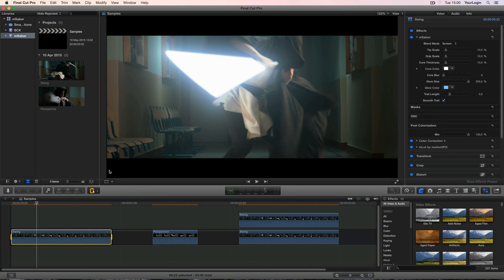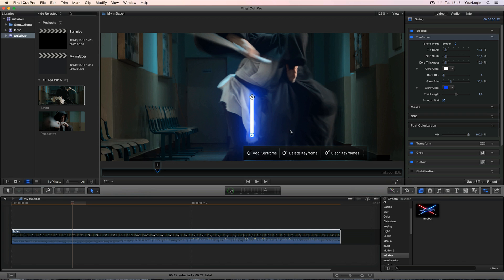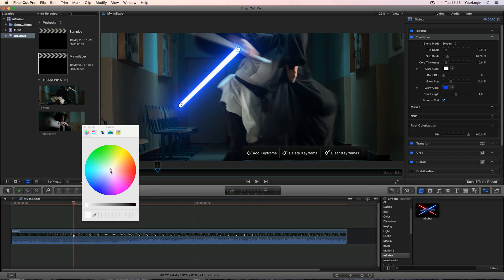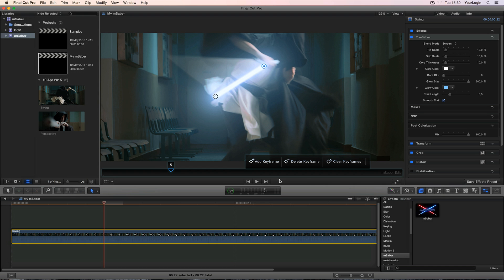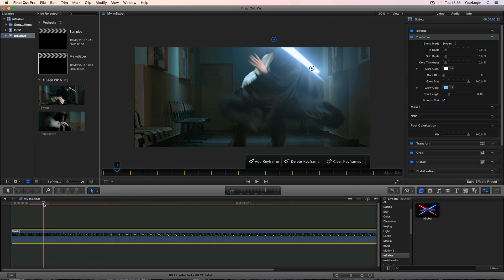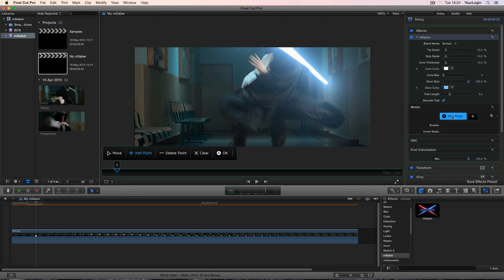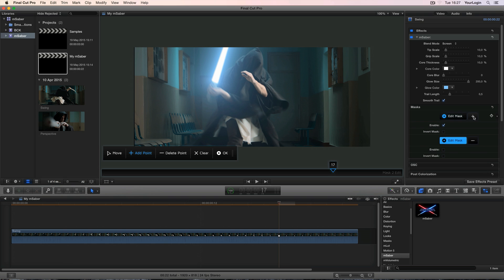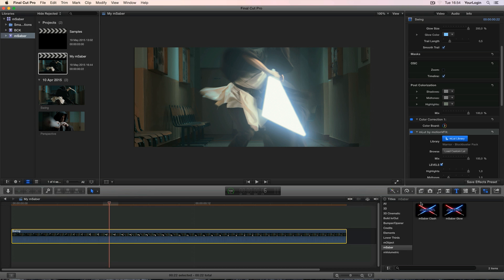mSaber Tutorial - lightsaber plugin for FCPX and Apple Motion 5 by MotionVFX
mSaber is a cinematic plugin for creating the world-famous lightsaber effects in your productions. It is very easy to use, fully customizable and has an advanced built-in masking tool. With this plugin you can change an ordinary video into a movie-like epic duel with breathtaking futuristic laser effects. Control the effect easily with on-screen controls and find a look you are looking for with multiple published parameters. mSaber is a perfect mixture of easy and powerful, you can create a stunning outcome with minimal effort.